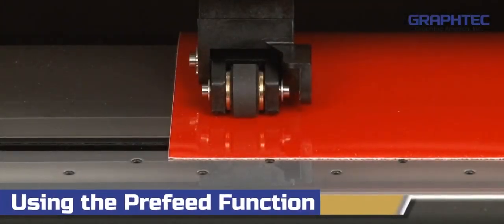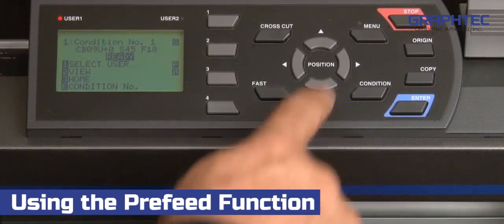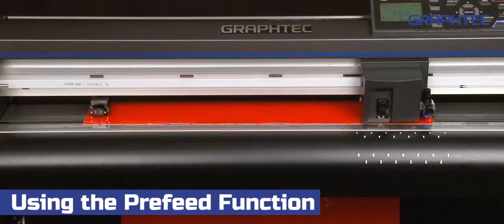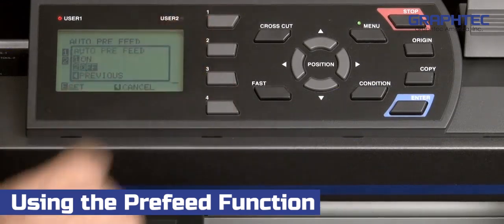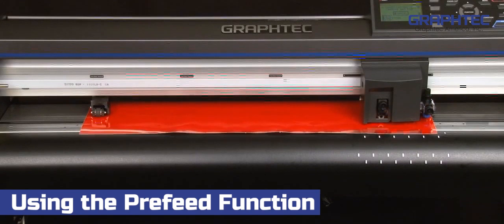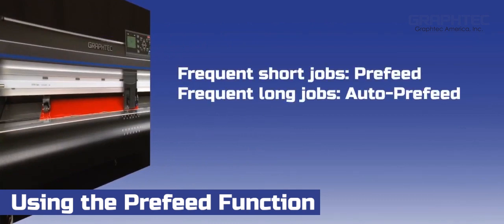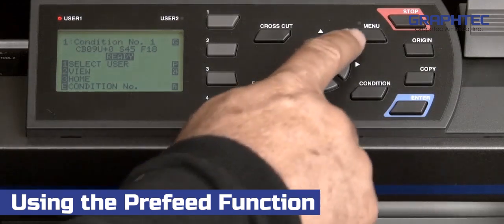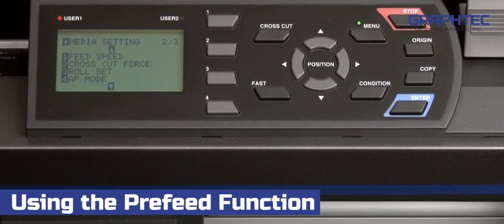Graphtec FC8600 Series - How to use Prefeed & Auto-Prefeed